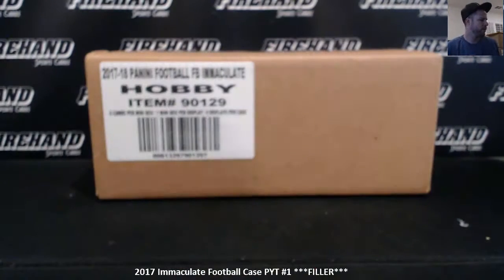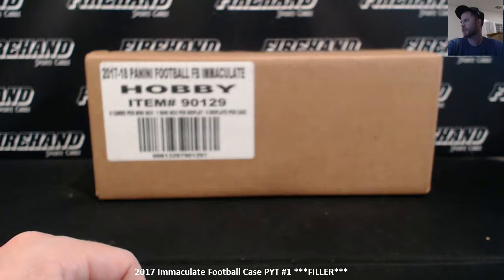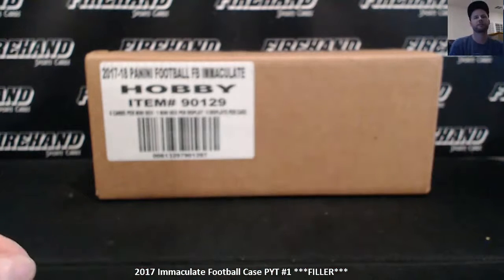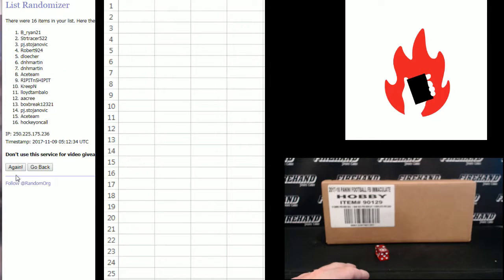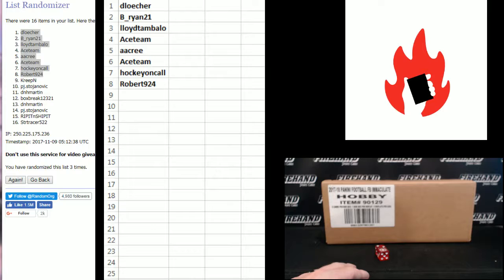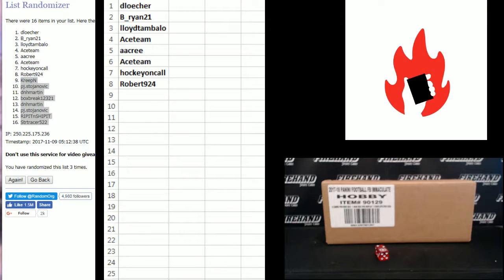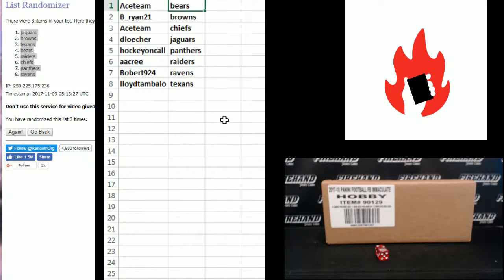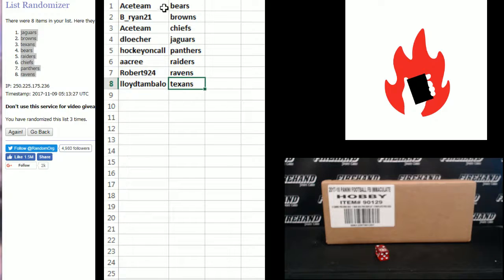2017 Immaculate Football Case PYT #1 ***FILLER***